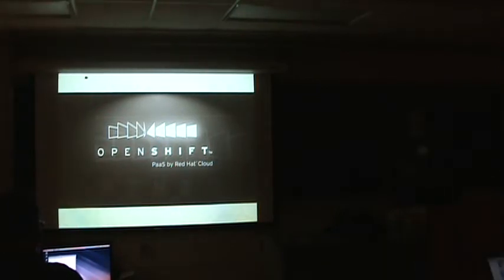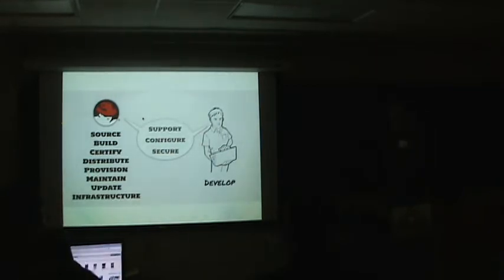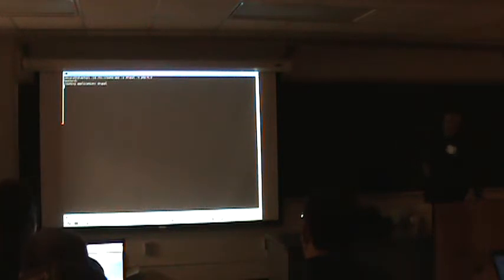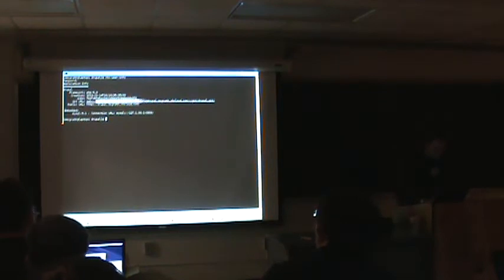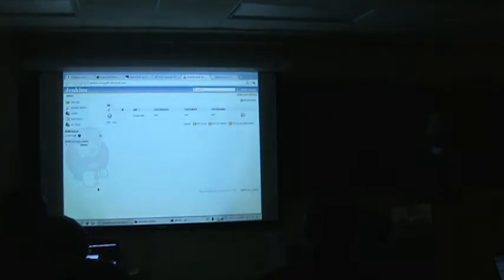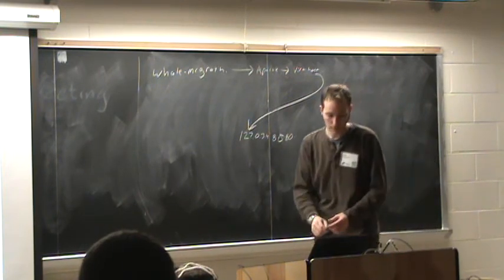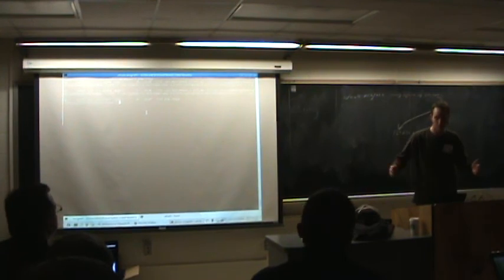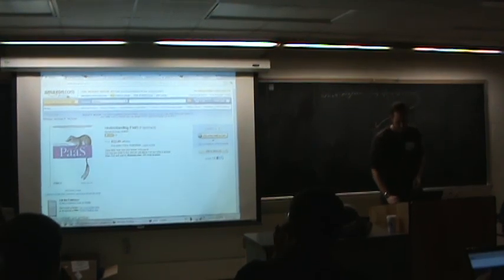FUDCon Blacksburg 2012: OpenShift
Mike McGrath, team lead for OpenShift, demoing OpenShift